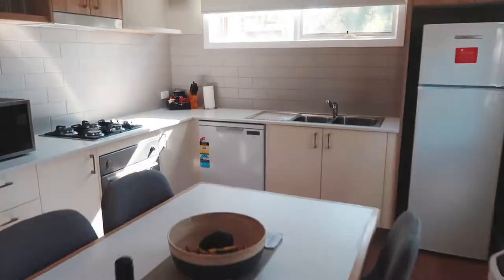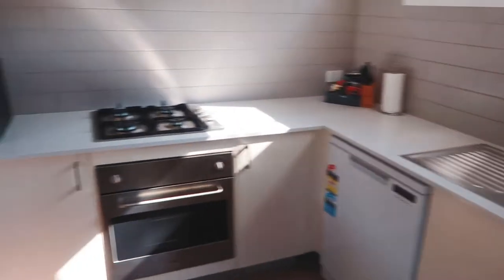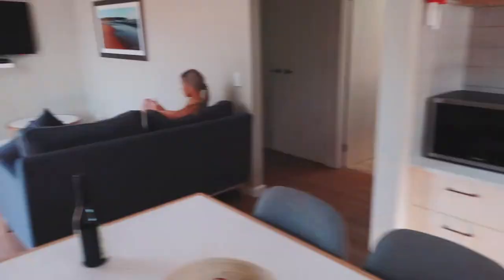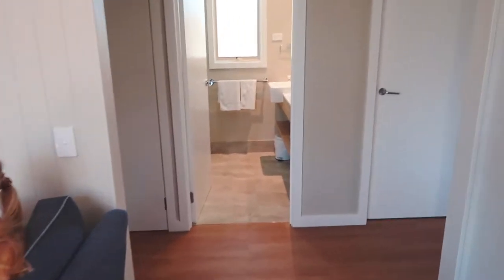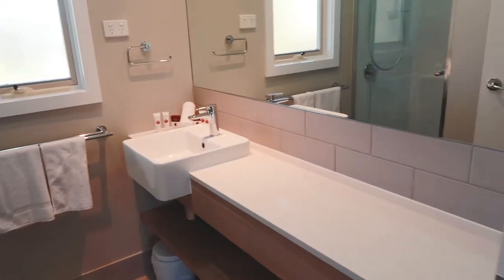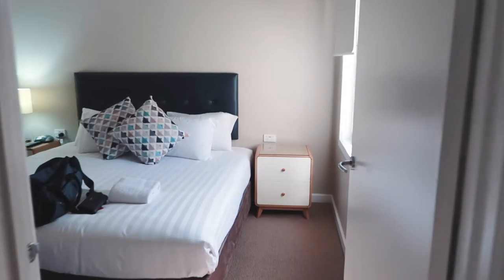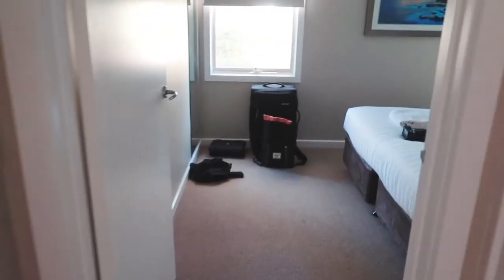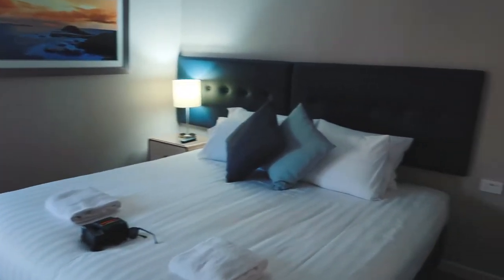PHILLIP ISLAND | Ramada Resort by Wyndham Phillip Island @scottypass Travel Vlog!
Explore Phillip Island, Victoria and the amazing Ramada Resort by Wyndham Phillip Island. This island just 2 hours away from Melbourne makes the perfect weekend trip. Follow @scottypass and his sister Tyla as they explore all the activities on offer at Phillip Island including the Hot Springs and penguin spotting!

DON'T FORGET

♡ LIKE: Let us know if you enjoyed this content!